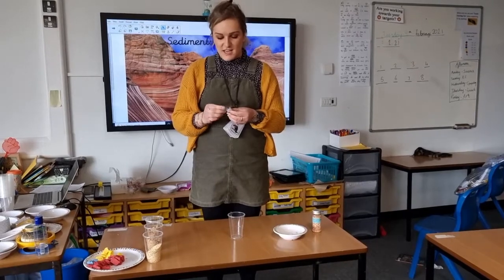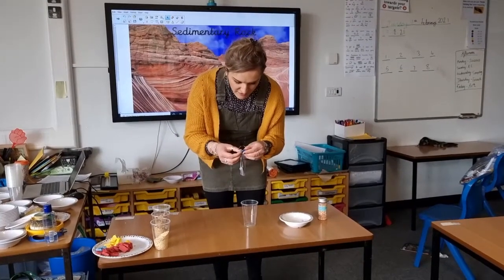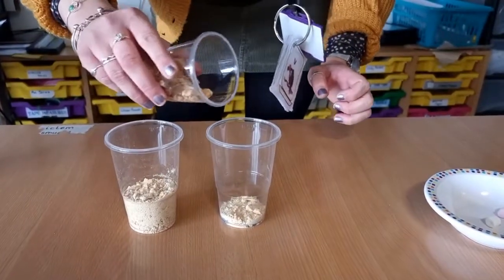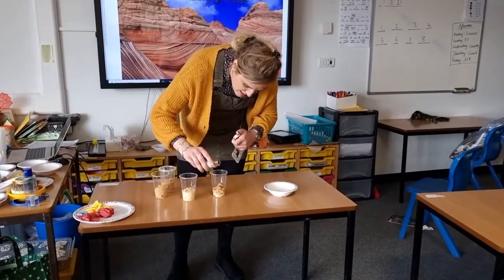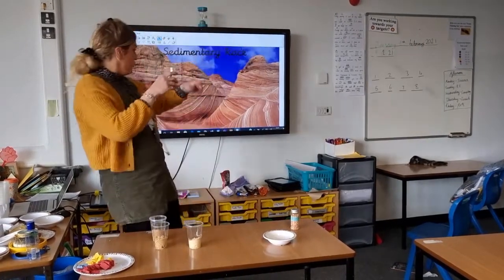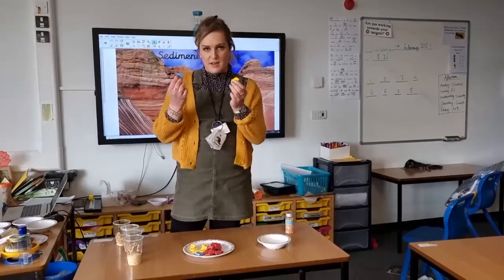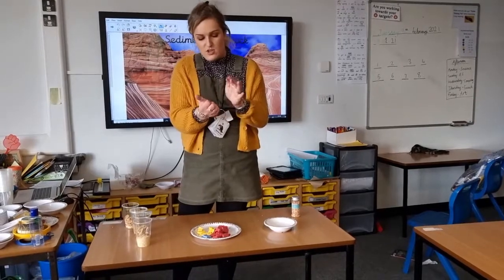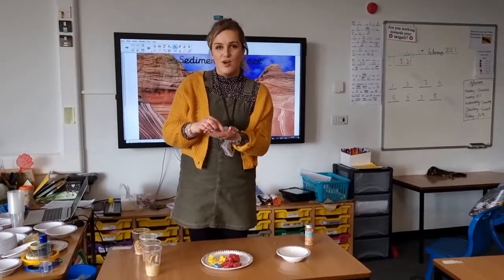9.2.21 : Year 3 Science Lesson (Edible rocks)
Please send any work into your class teachers.